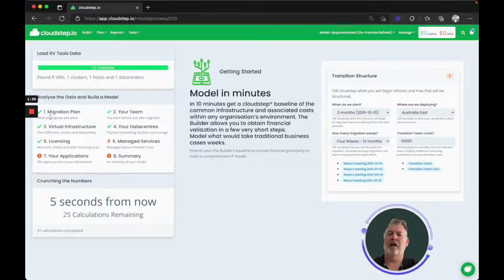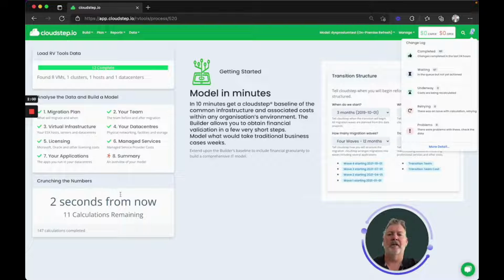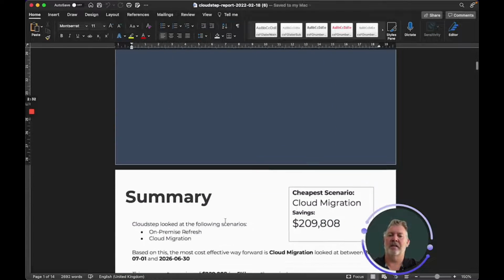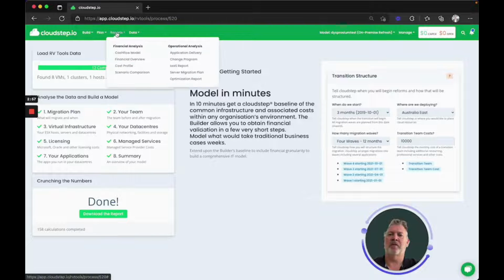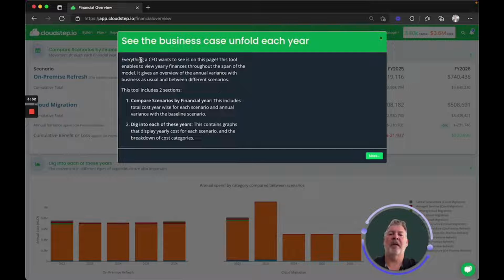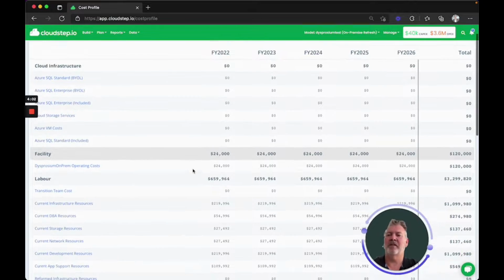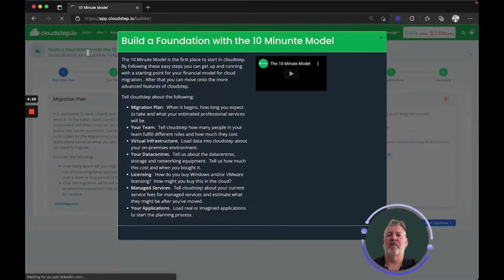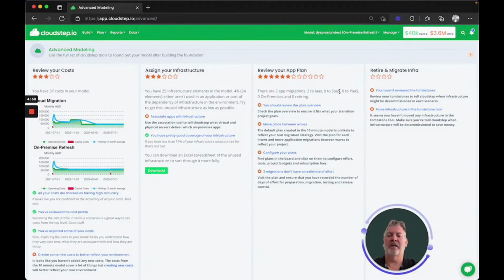10 Minute Model Walkthrough